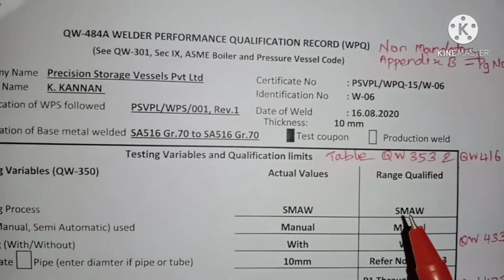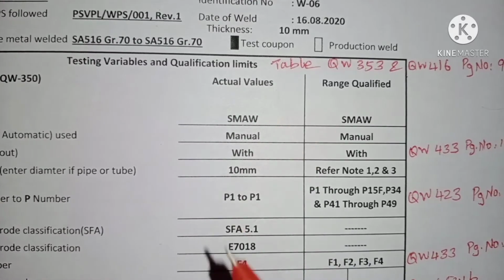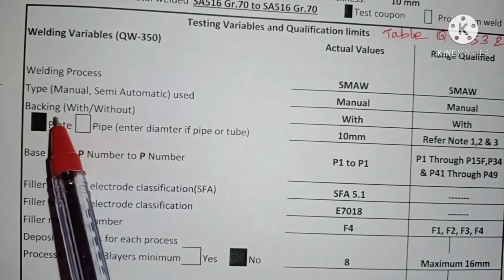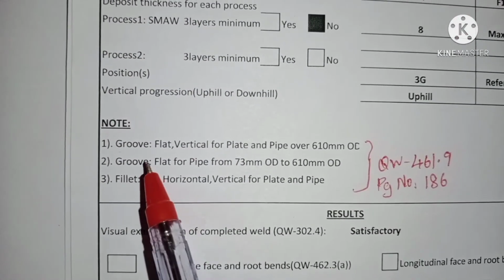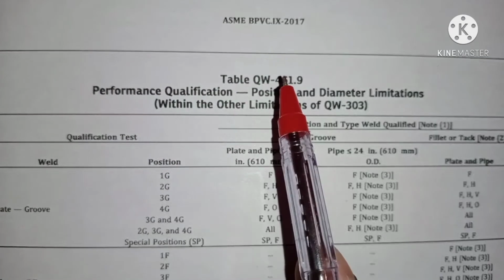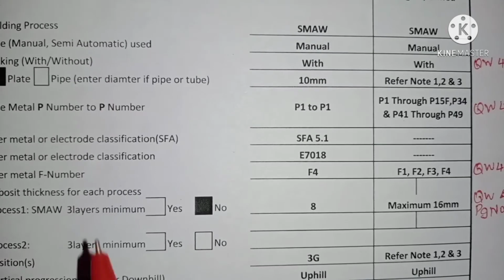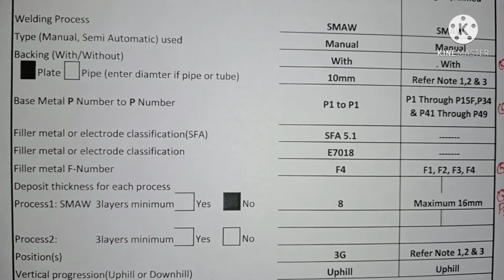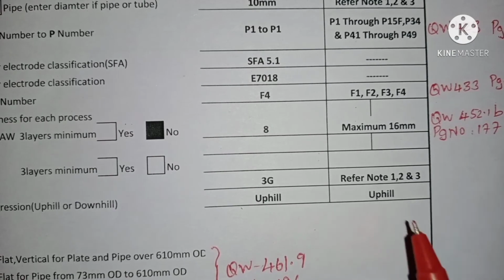Welder Performance qualification test - Report Preparation as per ASME SEC IX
Welder Performance qualification test - essential variables range selection and report preparation as per ASME SEC IX